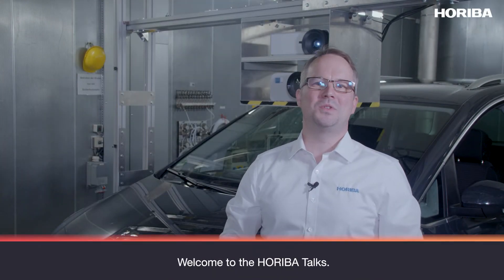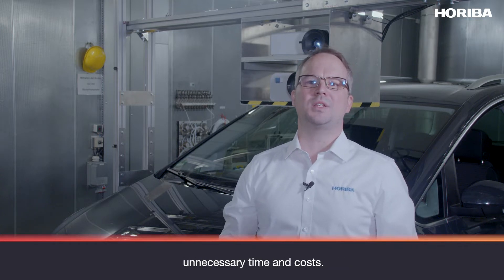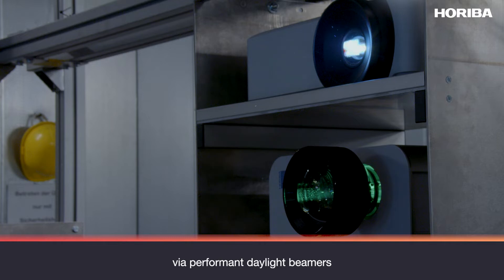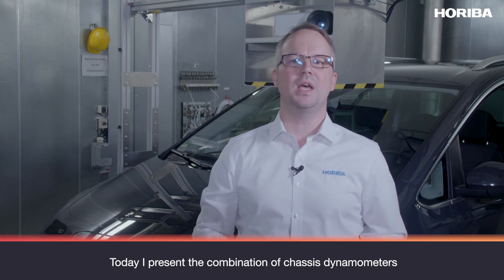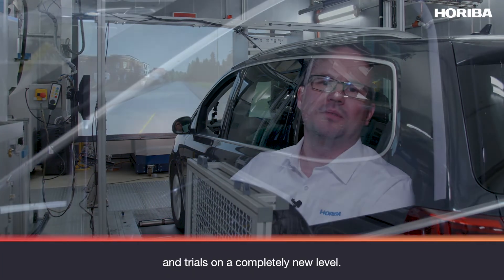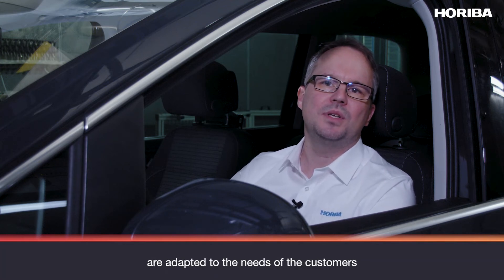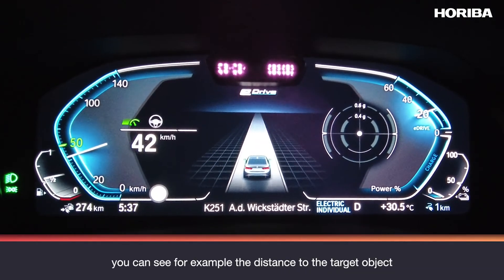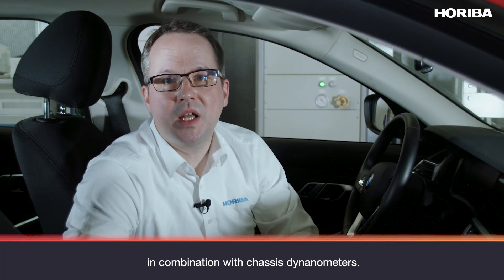HORIBA Talks RADAR and LiDAR Testing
When it comes to ADAS & AD, LiDAR and RADAR are two core sensor technologies. To validate their functionality and ensure safety, they need to be tested thoroughly. HORIBA CAV solutions support your development and testing processes and in combination with our chassis dynamometers and Virtual Environmental Twin, we enable scenario-based testing for reliable and reproduceable simulations.